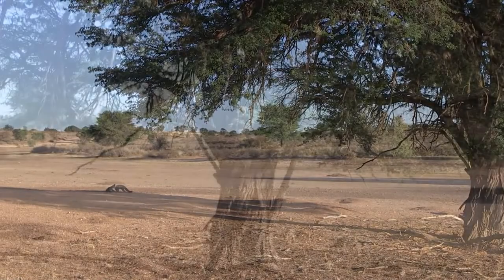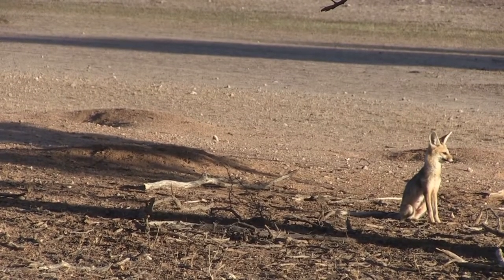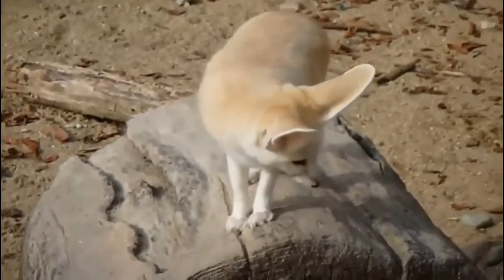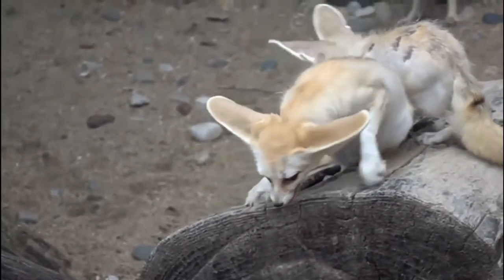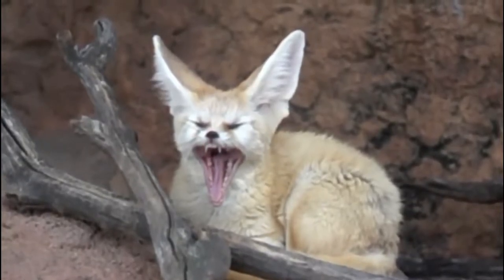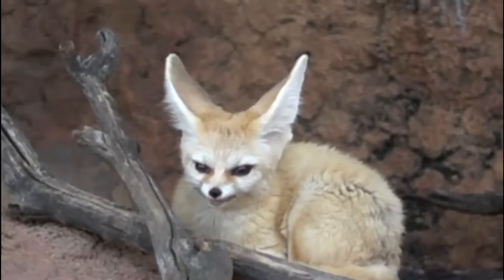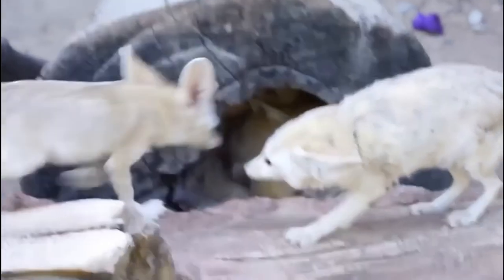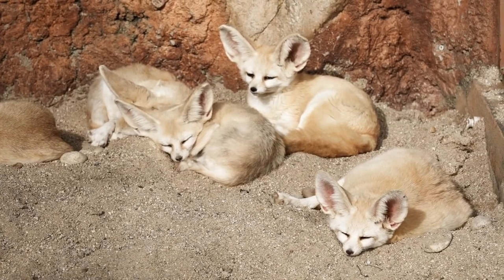Fenek Animal | eared fox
The fennec fox is the smallest and most unusual member of the canine family. The fennec animal has a very peculiar appearance. This big-eared fox looks funny and very cute. The fennec fox is a brisk and agile animal. In that video you will learn the description of the fennec fox , and also learn a lot of interesting things about this unusual animal.